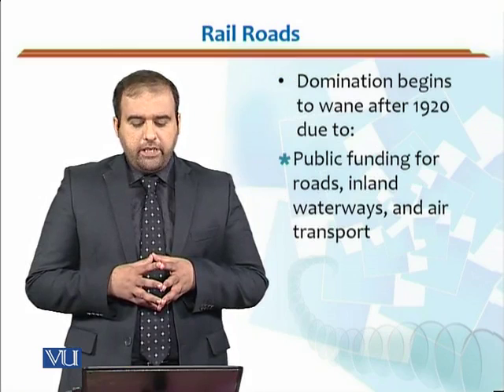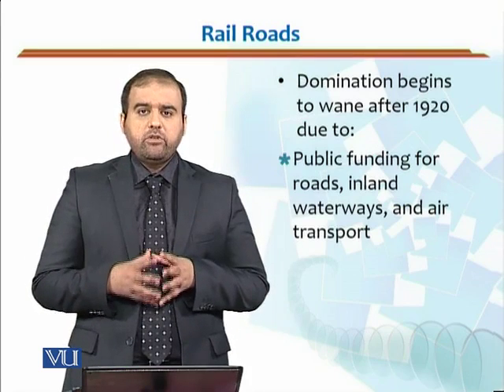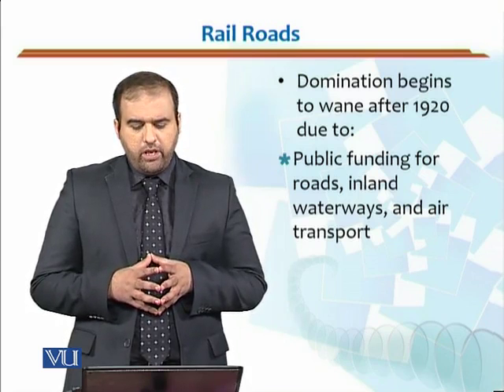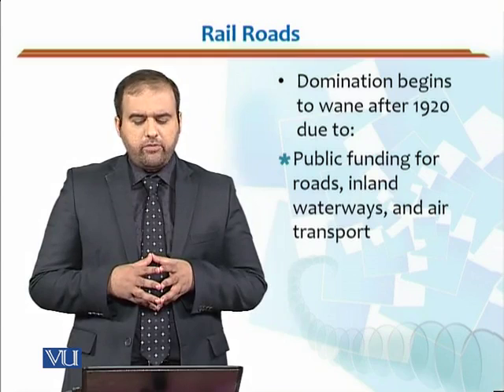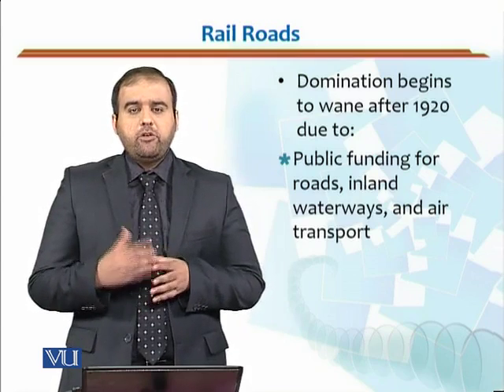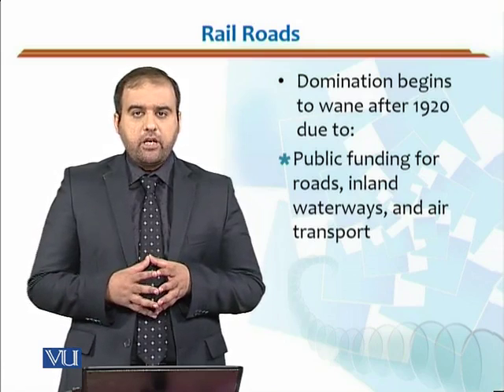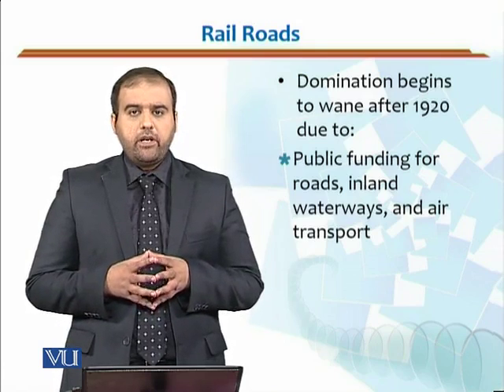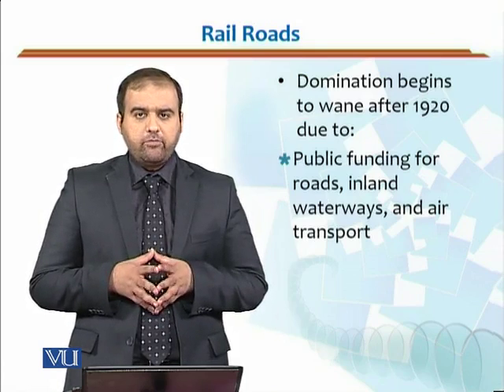MGMT615_Topic113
Topic: 113